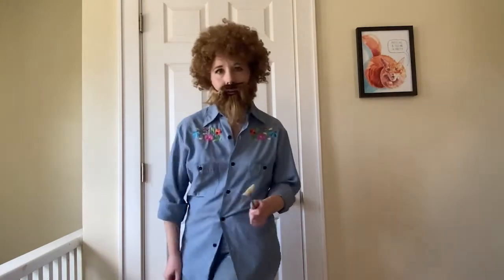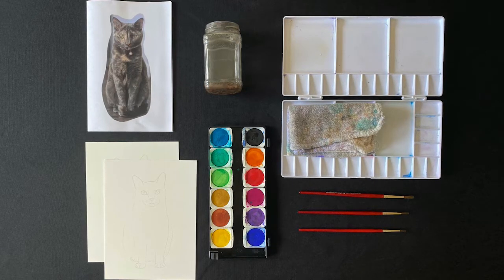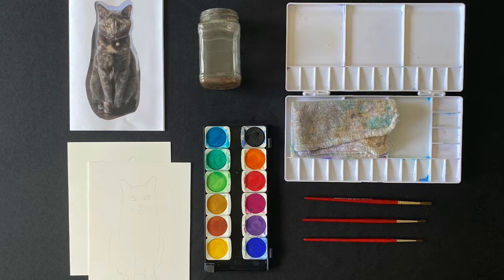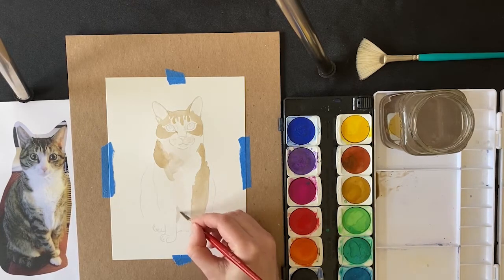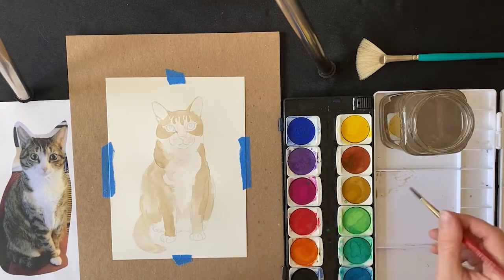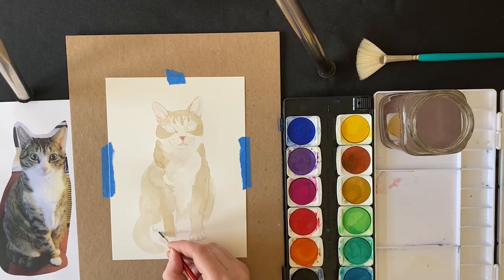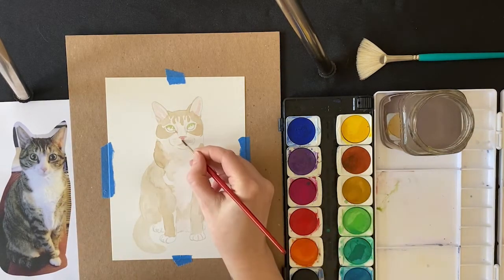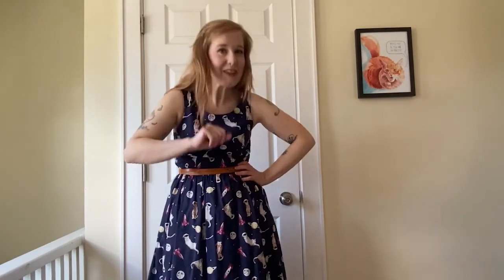The Joy of Painting with Megan Lynn Kott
Paint along with Megan Lynn Kott as she teaches you all the tips and tricks to capture your kitty through watercolor!